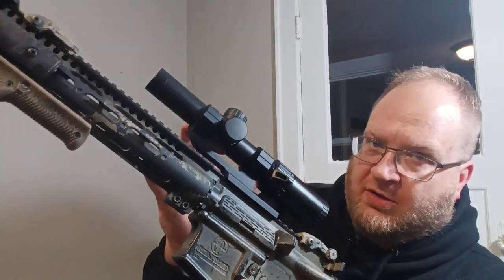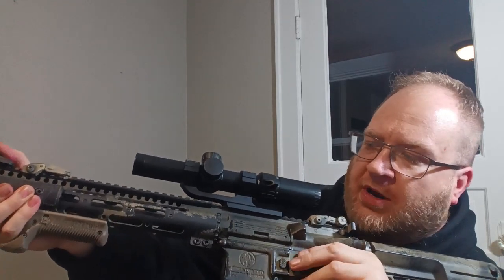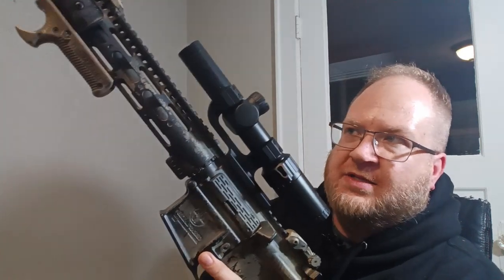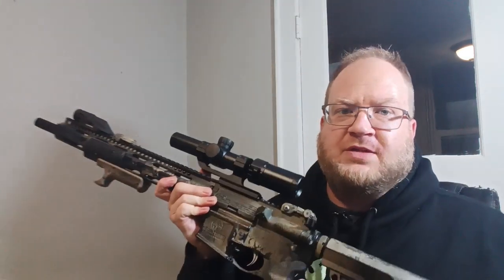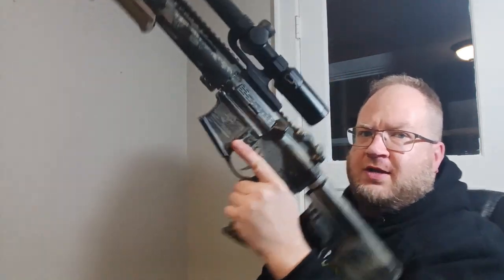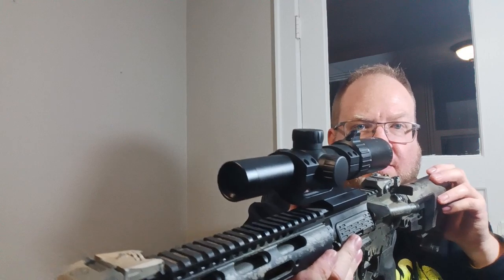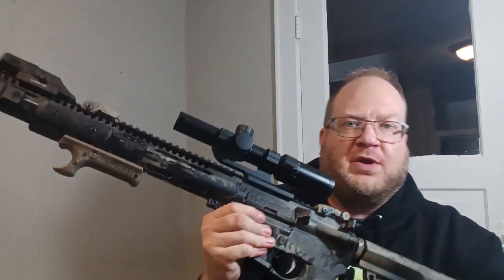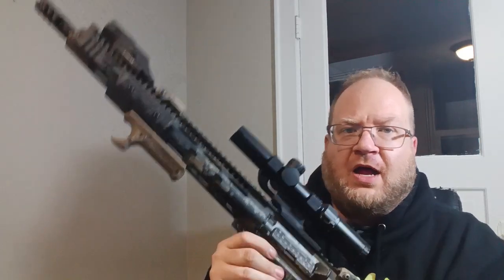$90 Nosebleed? Monstrum Tactical Laden LPVO First Thots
Did I make a mistake picking up the $90 Laden 1-6 lpvo and mount from Monstrum Tactical?